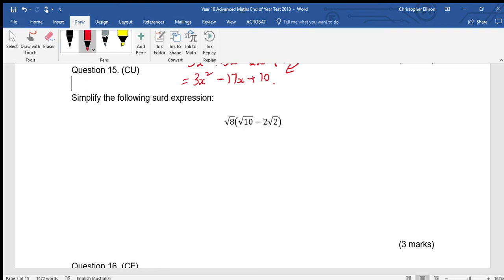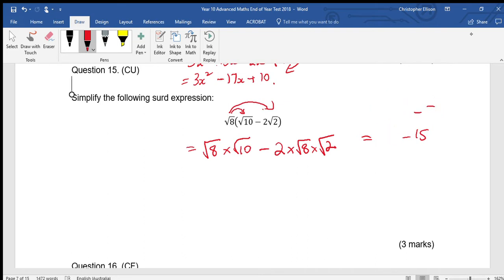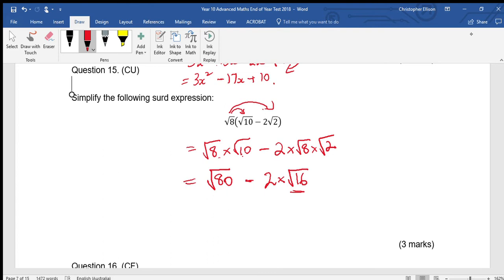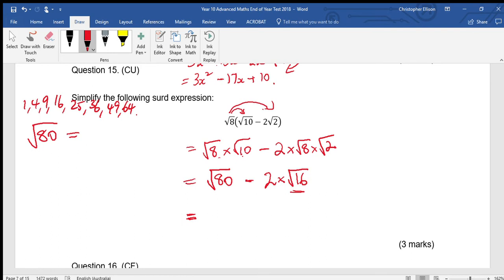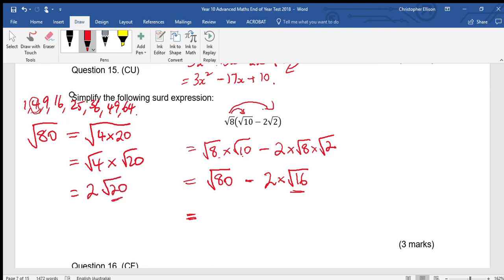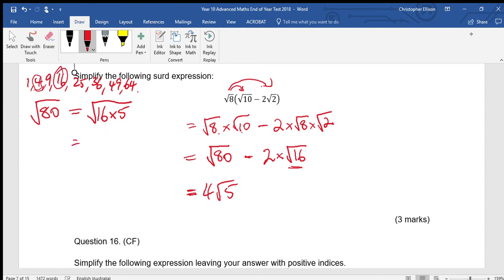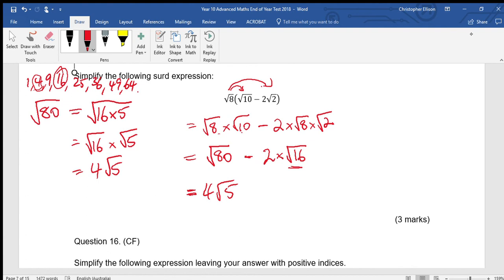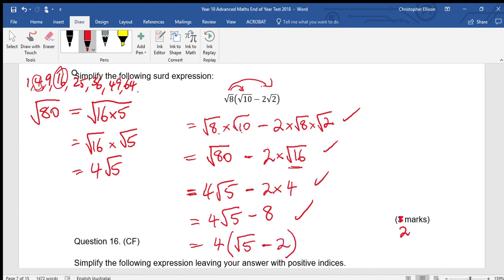Question 15 - Simplifying surd expressions